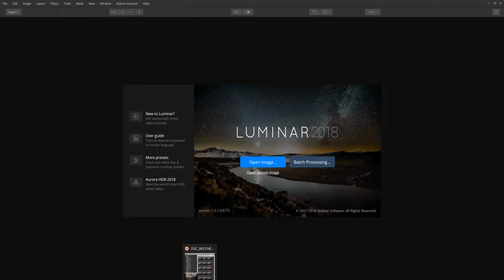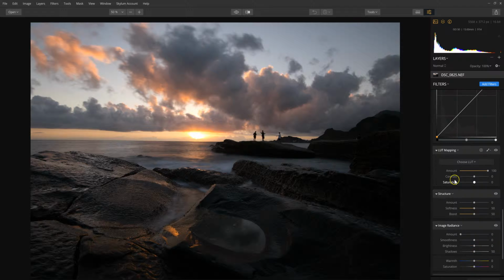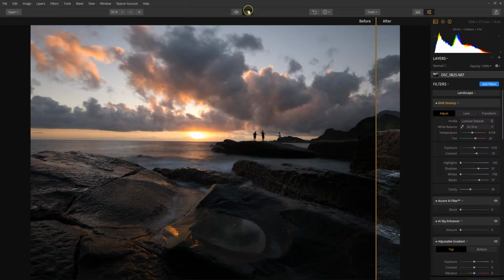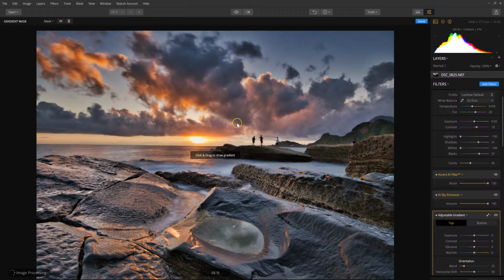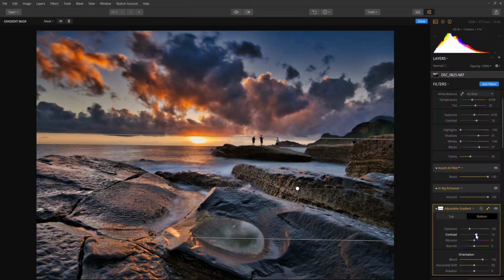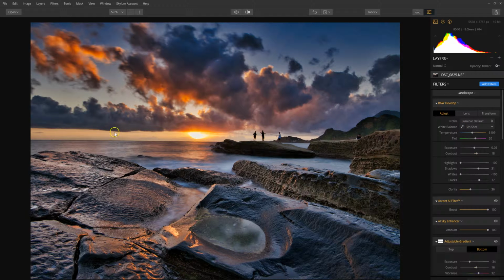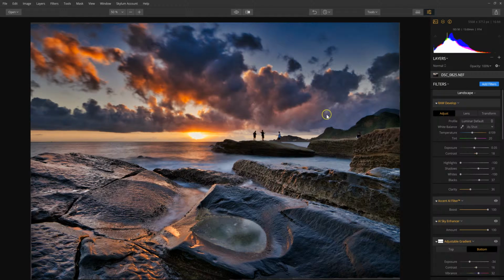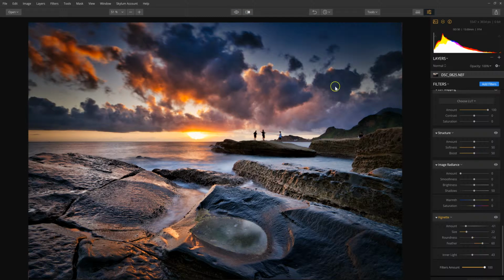Editing landscape photo with sky enhancer filter in Skylum Luminar